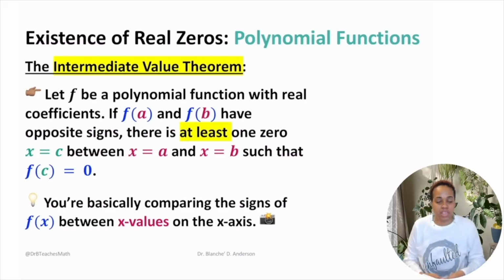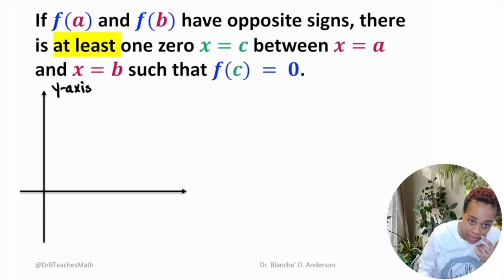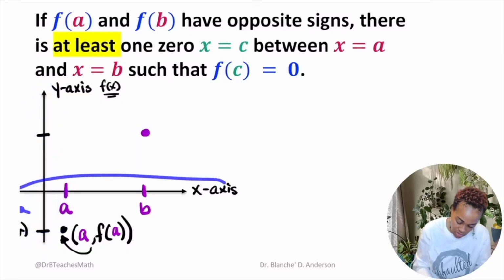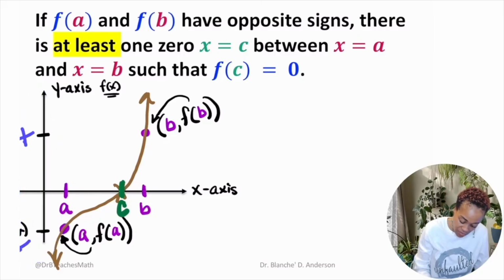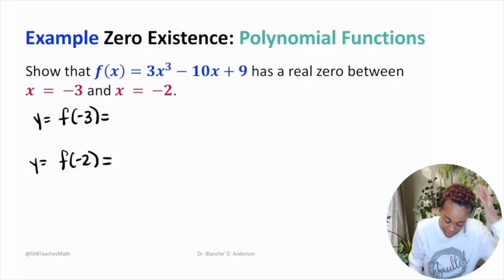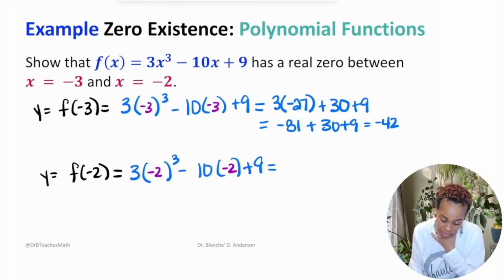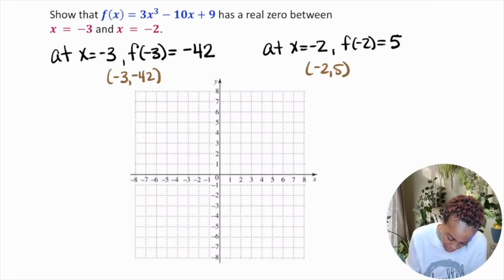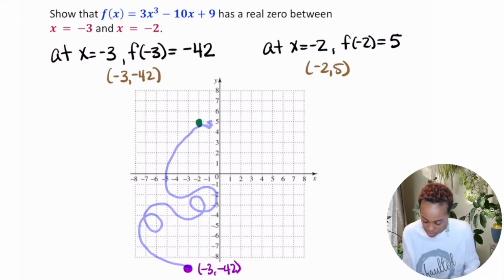Polynomial Functions: Intermediate Value Theorem & Real Zeros | Polynomial Functions Mini Lesson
This mini lesson introduces the Intermediate Value Theorem and demonstrates how it can be used to verify the existence of real zeros for polynomial functions. A complete example shows how to apply the theorem using function values over a given interval.

for a complete walkthrough of polynomial graphs, end behavior, zeros, multiplicities, turning points, and more.